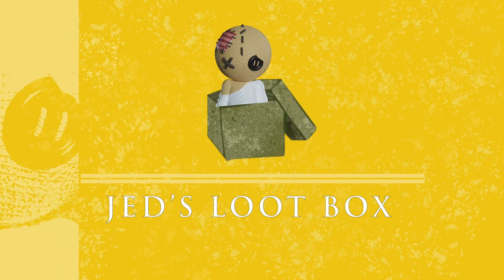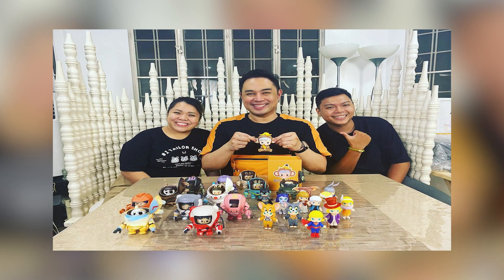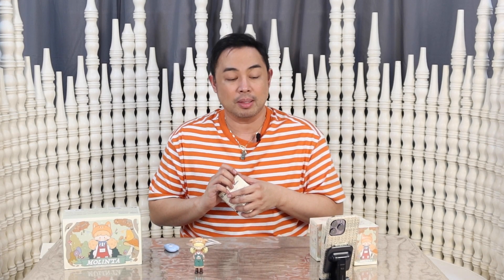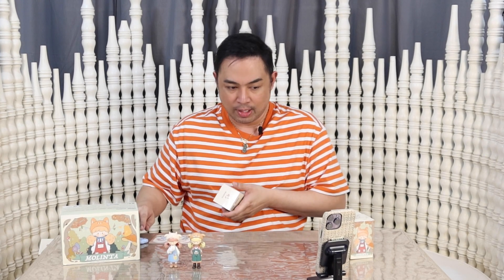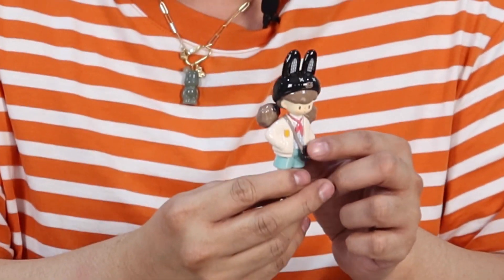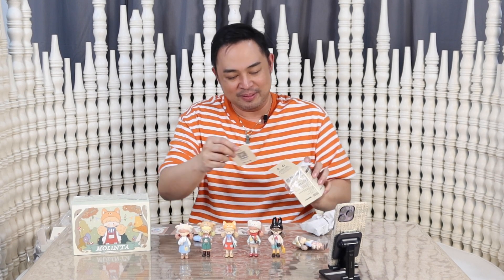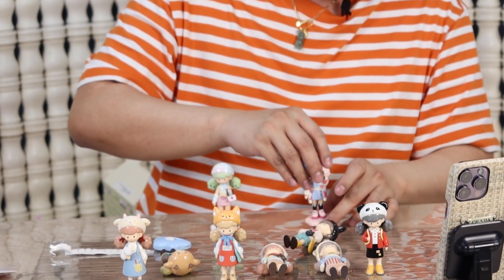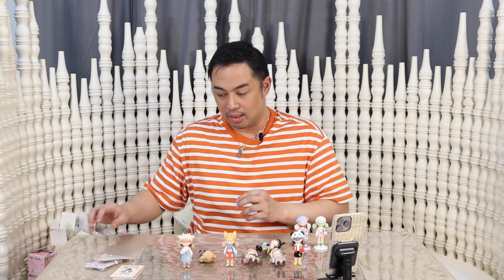MOLINTA PARTY ANIMALS SERIES UNBOXING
What’s up Looters! I am back with another blind box unboxing for you guys. Today, let’s check out this new line that I am collecting, Molinta Party Animal Series! This will definitely have a special cabinet in my toy room! If you’d like to cop your own set, go and message our good friends, L.A. and Patch in their social media accounts! Enjoy!